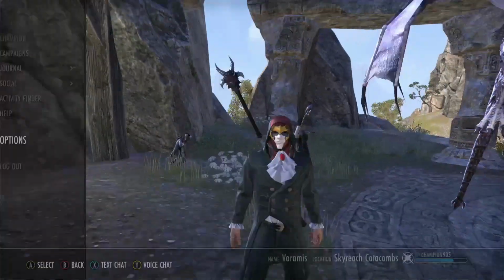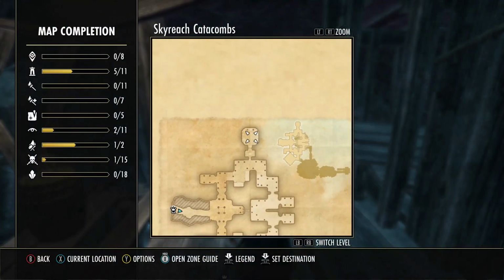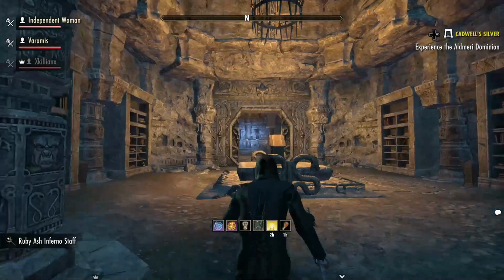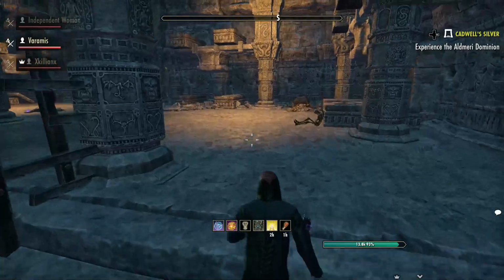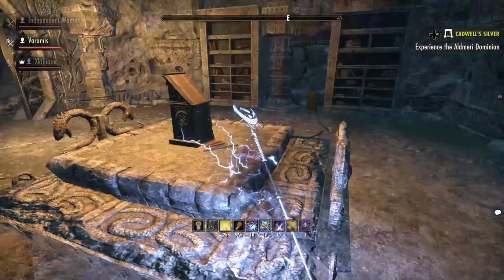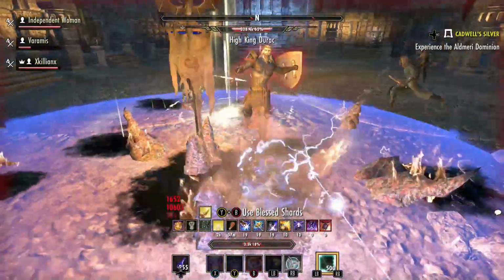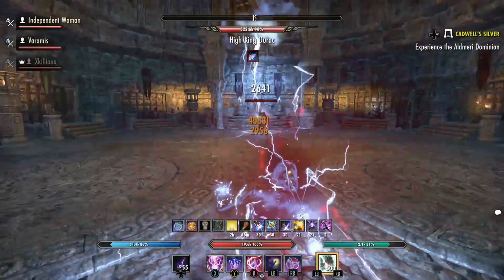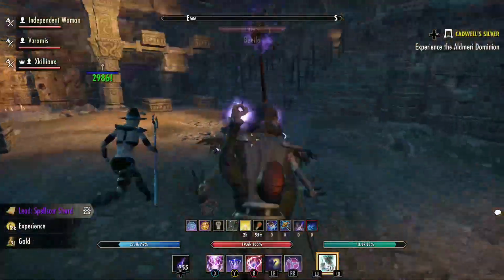ESO Witches Festival 2020 Absolute BEST Plunder Skull Farming Location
It's time once again for ESO's Witches Festival and if you want to know the Absoulte BEST way to farm plunder skulls then look no further.  I'm going to show you where and how to farm as many plunder skulls constantly without having to run all over Tamriel chasing dolmens, world bosses, delves, etc.  I'll also share a few little tips to make farming easier for you.